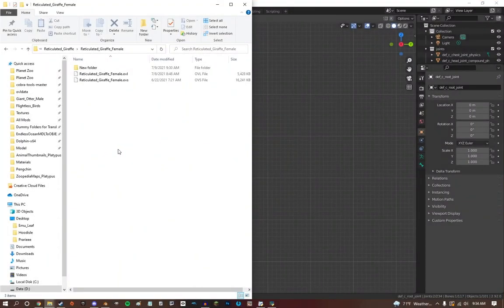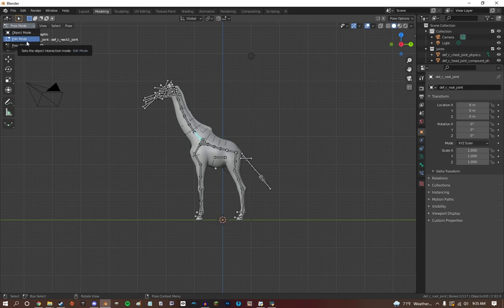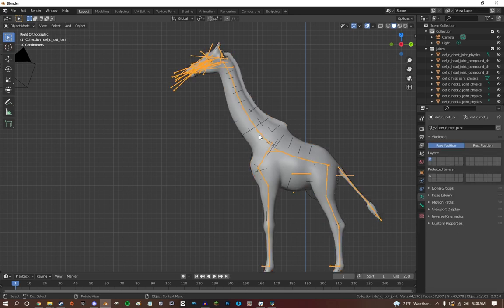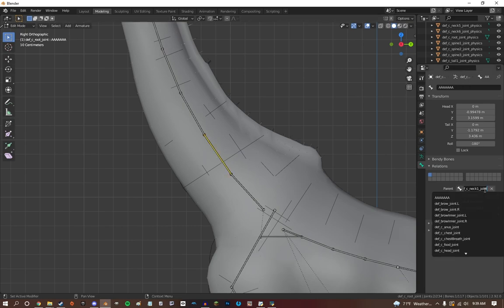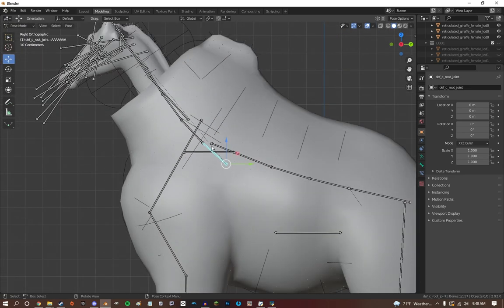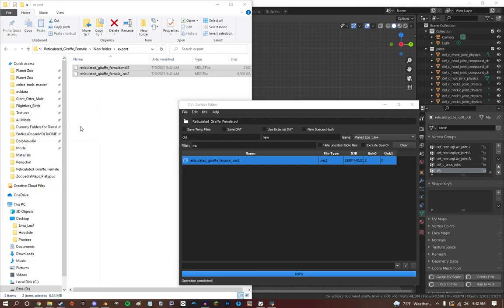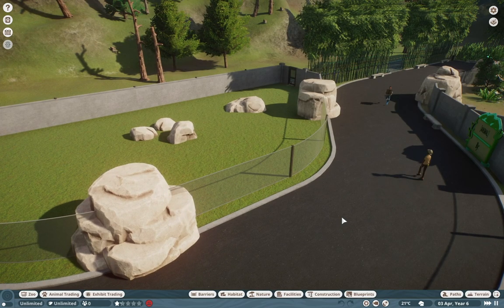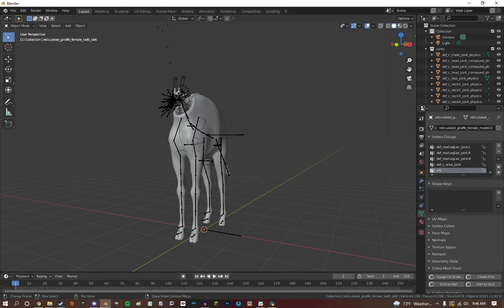Planet Zoo Rig Editing Tutorial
The problem with the crash you experience within this video has to deal with LOD's and the deformation of the model. If you take an animal to extremes in terms of bone editing, you'll end up with something that has the potential to crash. Please be reasonable in terms of the changes you make and always take into account how the animation will work in regards to that. Thank you.